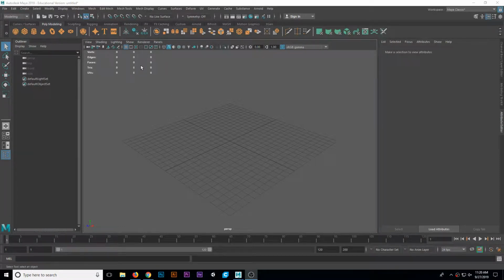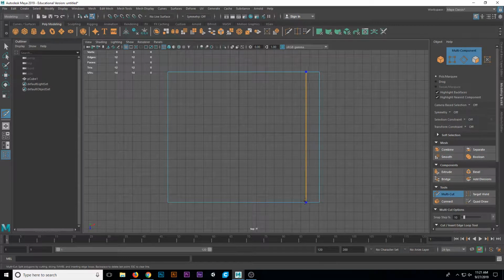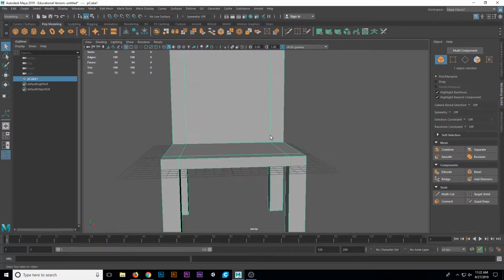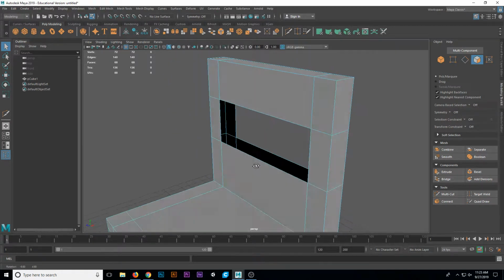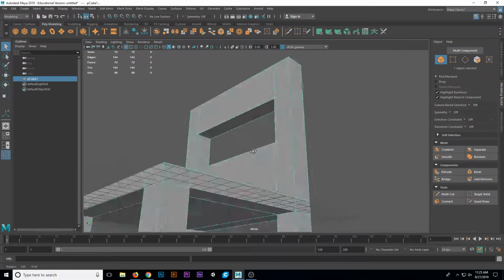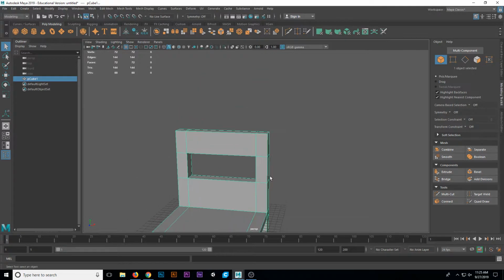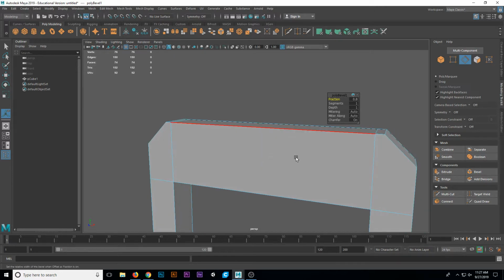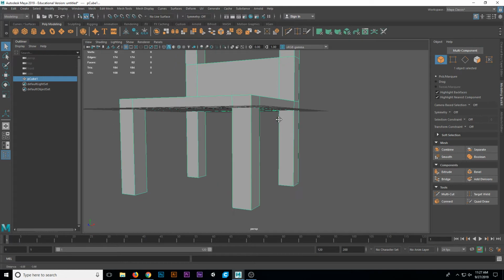Maya Modeling Basics - Chair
This lesson will take you through how to model a chair, using the bridge and bevel tools to create cutouts and rounded corners without using global smoothing